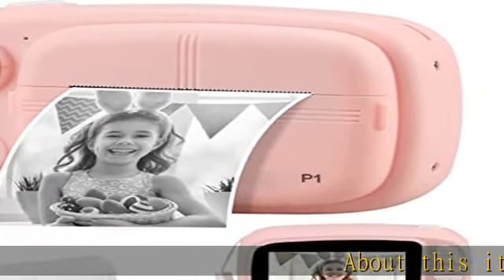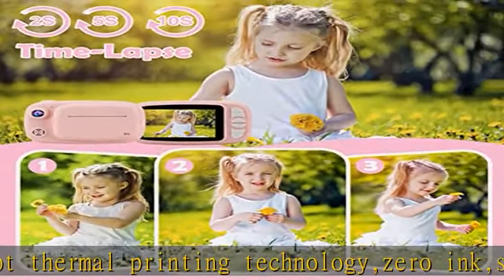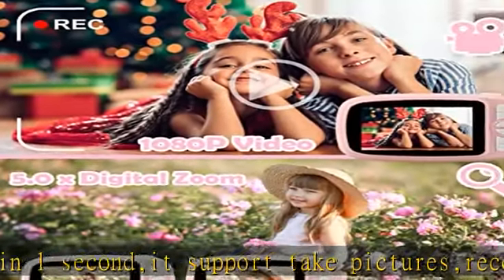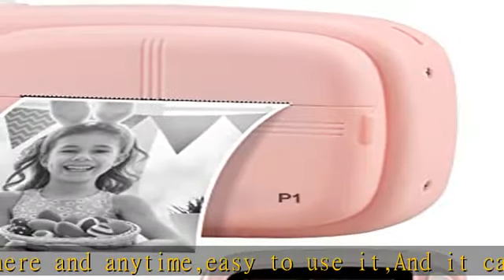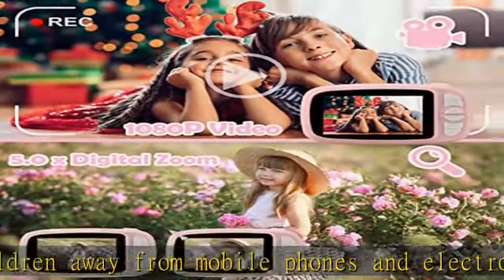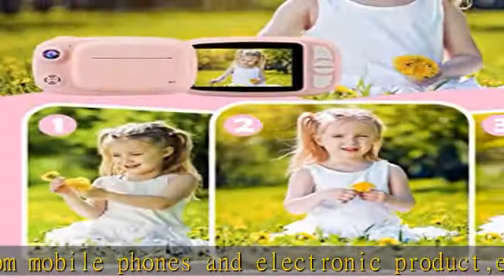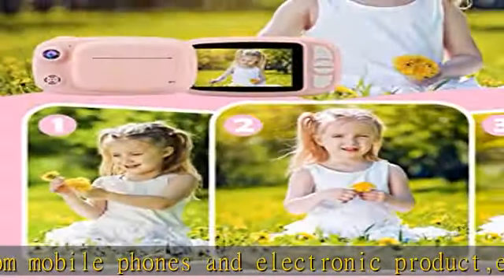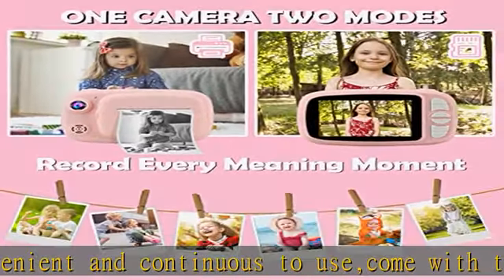Instant Print Camera for Kids,VJJB Kids Camera 3.5-inch Screen Zero Ink Instant Digital Camera with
Instant Print Camera for Kids,VJJB Kids Camera 3.5-inch Screen Zero Ink Instant Digital Camera with 1080P Video Toy Birthday Gifts for Boys Girls,Include 4 Rolls of Printing Paper and 32G TF Card